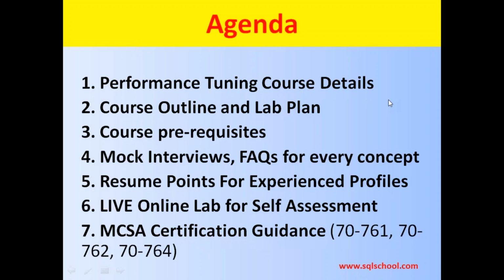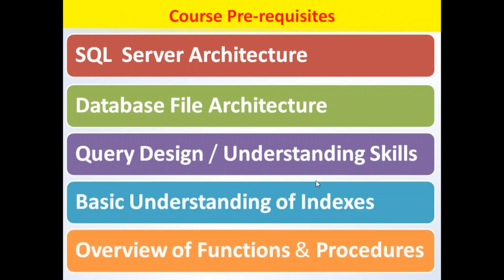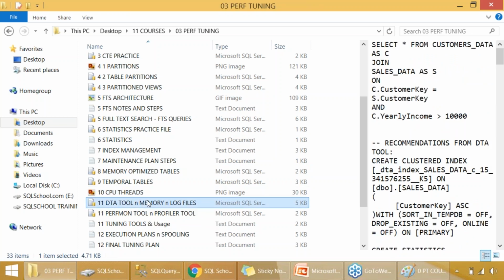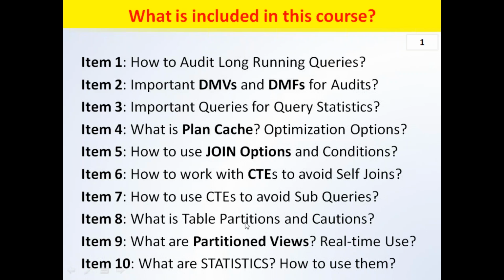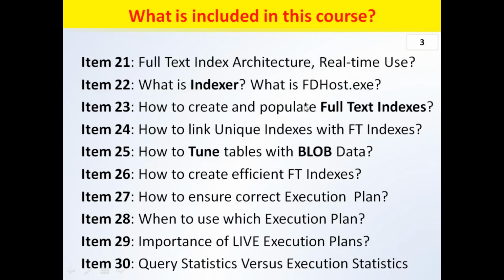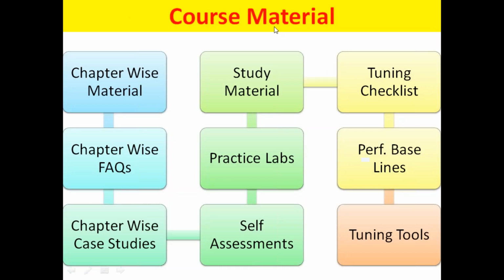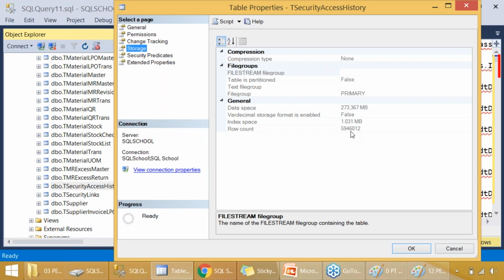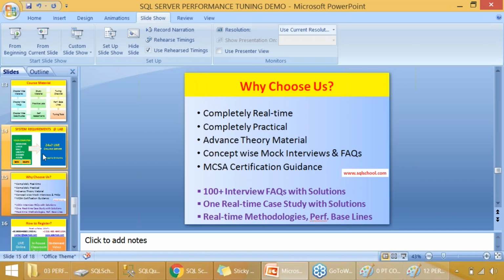SQL Query Performance Tuning Video from SQL School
SQL Query Performance Tuning Video from  SQL School Training Institute.

This course involves Basic to Advanced Query Tuning and Performance Optimization Concepts right from Partitioned Views, Indexes to LIVE Execution Plans, Resource Governor, Database Tuning Advisor (DTA) Tool, Profiler Tool, Perfmon Tool and in-depth Query Statistics.

SQL Performance Tuning Highlights:

 Item 1: How to Audit Long Running Queries?
 Item 2: Important DMVs and DMFs for Audits?
 Item 3: Important Queries for Query Statistics?
 Item 4: What is Plan Cache? Optimization Options?
 Item 5: How to use JOIN Options and Conditions?
 Item 6: How to work with CTEs to avoid Self Joins?
 Item 7: How to use CTEs to avoid Sub Queries?
 Item 8: What is Table Partitions and Cautions?
 Item 9: What are Partitioned Views? Real-time Use?
 Item 10: What are STATISTICS? How to use them?
 Item 11: How to ensure Updated Statistics?
 Item 12: How to control Column Level Statistics?
 Item 13: How to control Index Statistics?
 Item 14: How to automate Statistics at Server Level?
 Item 15: How to ensure correct Indexes?
 Item 16: How to detect Missing Indexes easily?
 Item 17: How to ensure correct Index Exec Plan?
 Item 18: How to avoid Fragmentation Issues?
 Item 19: How to control Fragmentation in Indexes?
 Item 20: How to automate Index Management ?
 Item 21: Full Text Index Architecture, Real-time Use?
 Item 22: What is Indexer? What is FDHost.exe?
 Item 23: How to create and populate Full Text Indexes?
 Item 24: How to link Unique Indexes with FT Indexes?
 Item 25: How to Tune tables with BLOB Data?
 Item 26: How to create efficient FT Indexes?
 Item 27: How to ensure correct Execution  Plan?
 Item 28: When to use which Execution Plan?
 Item 29: Importance of LIVE Execution Plans?
 Item 30: Query Statistics Versus Execution Statistics
 Item 31: How to use Maintenance Plans?
 Item 32: Automate Index Reorganize Options?
 Item 33: How to avoid Index Reorganization?
 Item 34: How to work with USE PLAN options?
 Item 35: How to Tune tables in SQL Database?
 Item 36: How to Tune databases in SQL Server?
 Item 37: How to use Tuning Templates in SQL Server?
 Item 38: How to work  with DTA Tool?
 Item 39: How to work with PROFILER Tool?
 Item 40: How to work with PERFMON Tool?
 Item 41: How to monitor, resolve IO Bottlenecks?
 Item 42: How to monitor, resolve Memory Issues?
 Item 43: How to monitor, resolve Tempdb Issues?
 Item 44: How to resolve Log Space Issues?
 Item 45: How to allocate SQL Server Threads?
 Item 46: How to boost SQL Server Priority?
 Item 47: Creating Performance Base Lines
 Item 48: Performance Insights & Dashboards
 Item 49: Complete Plan for Query Tuning
 Item 50: Performance Tuning Checklist

Completely Real-time
Completely Practical
Advance Theory Material
Concept wise Mock Interviews & FAQs
MCSA Certification Guidance
100+ Interview FAQs with Solutions
One Real-time Case Study with Solutions